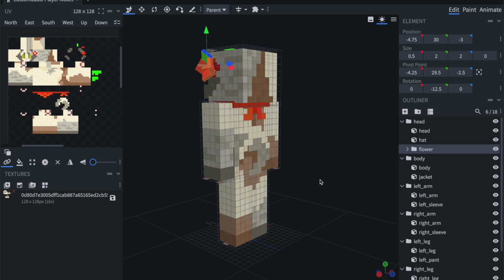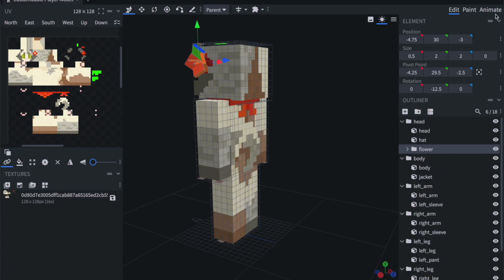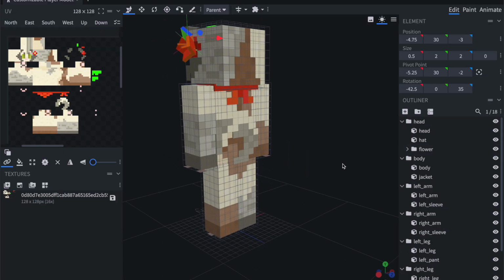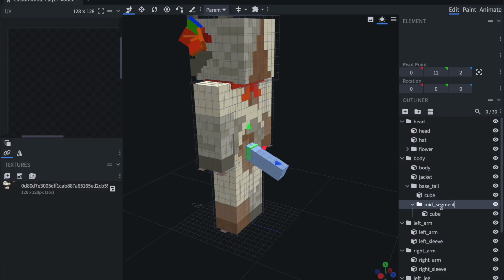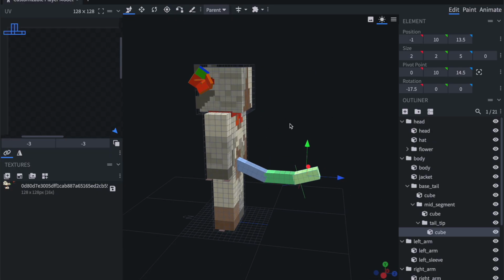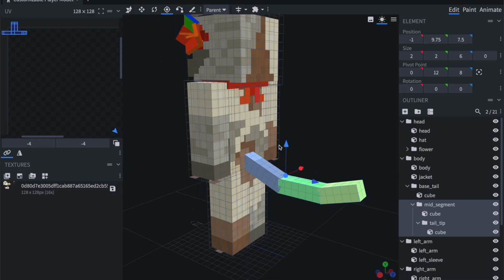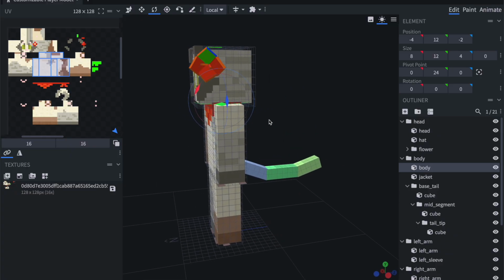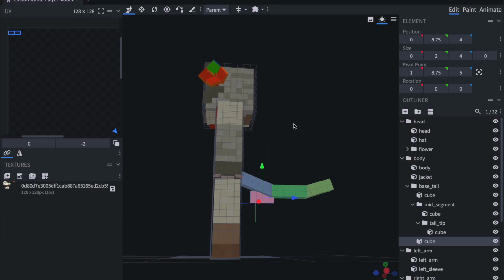Blockbench for Dummies [6] - Making a Tail (+ Prepping for Animation)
How to add a tail, and what to do to make sure it's ready to be animated

In this video:
   - How to organize your folders
   - Moving the pivot points